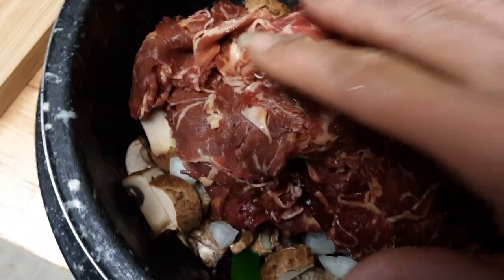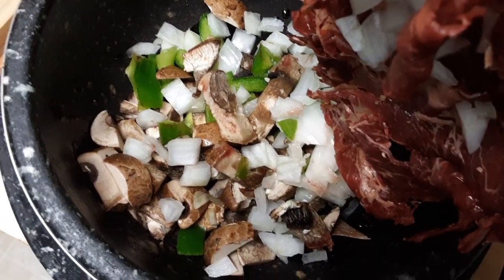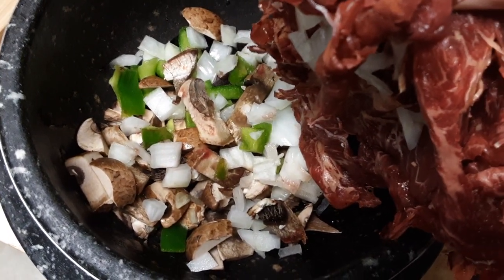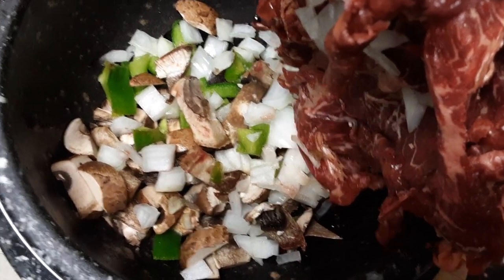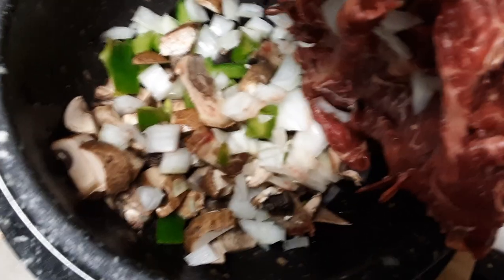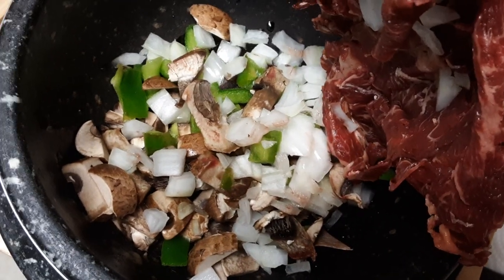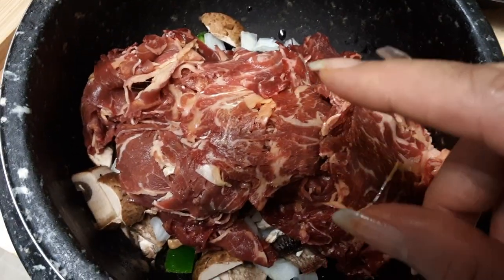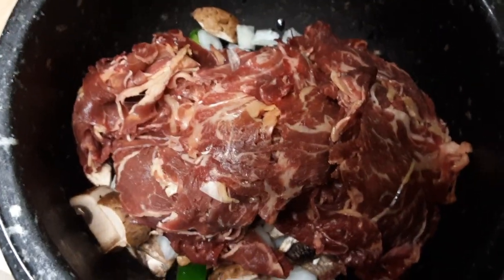August 4, 2024